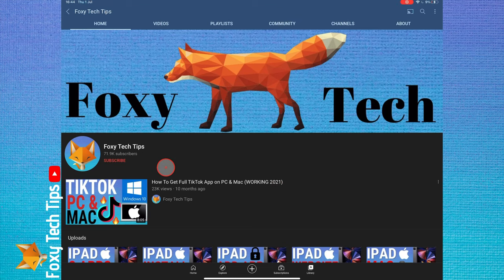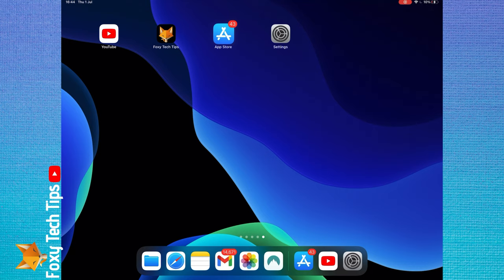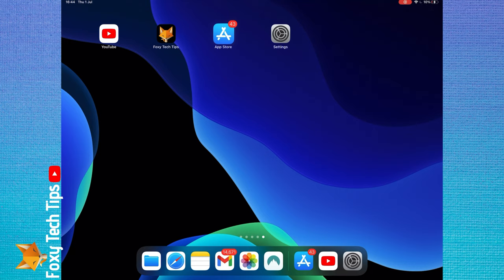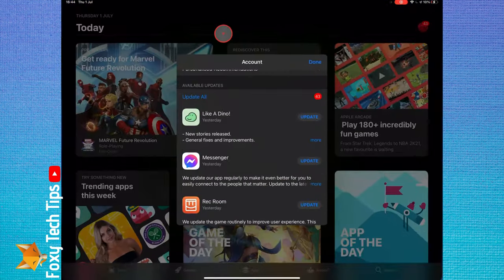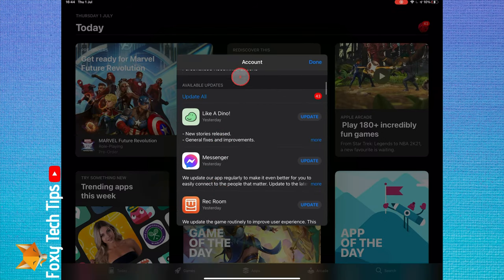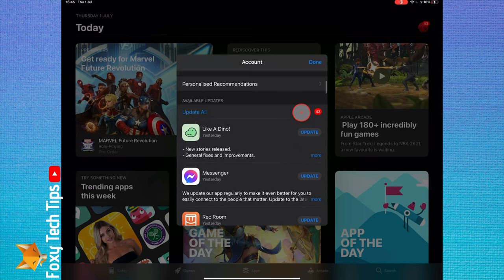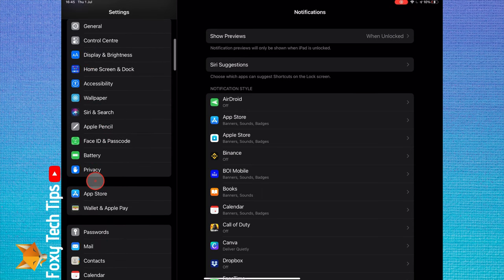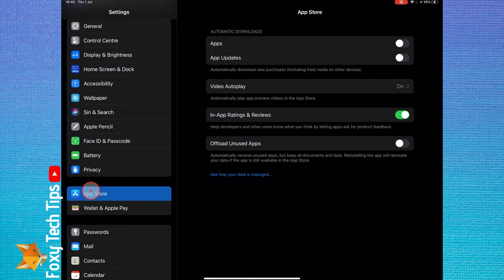How To Update iPad Apps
Easy to follow tutorial on updating the apps on an iPad! Are you wondering how to know if your apps need updating, and if they do, how to update them. Learn how to update iPad apps now!

Prefer to read? View the full text tutorial on our

Steps:

- You can quickly see if any apps need updating by finding the App Store icon, the number it shows on the icon is how many apps have an update available.

- Tap your profile icon from the top right of the screen.

- Scroll down and you’ll get to the ‘available updates’ section. Here you can tap ‘update all’ to update all of your apps at once, or you can scroll through the apps and manually update only the ones you want to.

- You can also enable or disable automatic app updates on your ipad by opening the settings app.

- In settings, scroll down and select ‘app store’.

- The 2nd option here is to enable or disable automatic app updates.